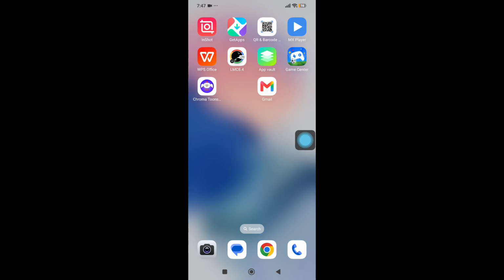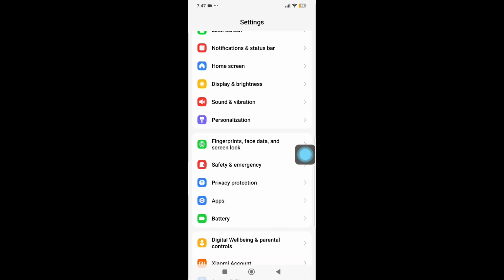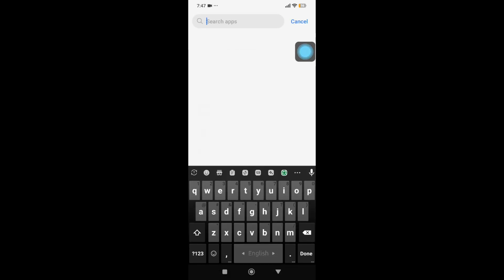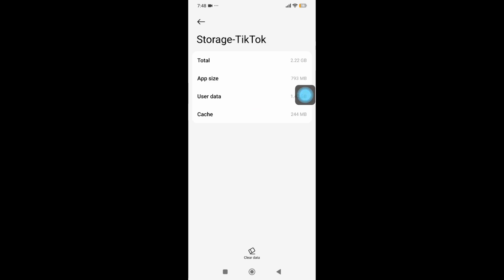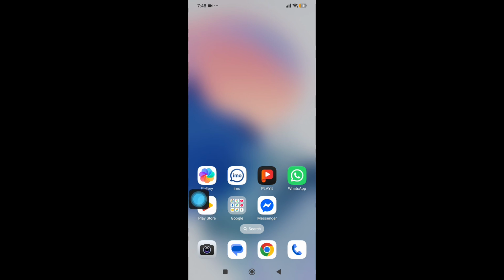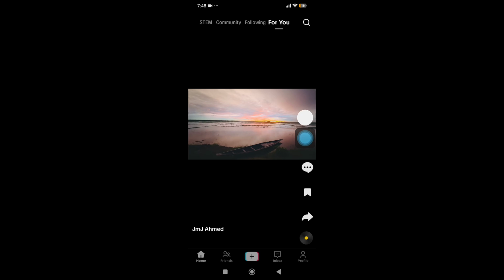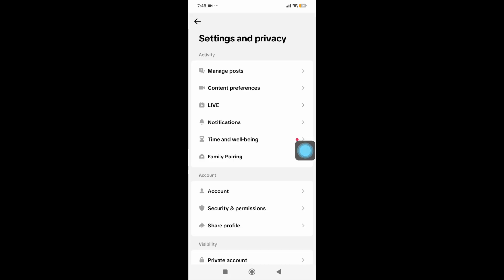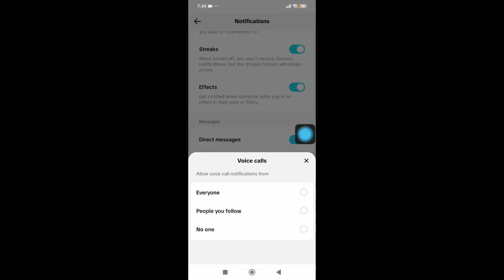Fix TikTok Voice Call Option Not Showing | Voice Call Missing Problem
Is the TikTok Voice Call option not showing on your account? In this video, I'll show you how to fix the TikTok voice call missing problem with simple step-by-step solutions. Learn why the voice call feature disappears and how to get it back on Android and iPhone.

✅ Fix TikTok Voice Call Option
✅ Fix receiver's connection is unstable
✅ Improve TikTok call quality
✅ Android & iPhone tutorial
✅ Latest working methods

If You Have Any Question.Let Me Comment Bellow.

Thanks..–––➤